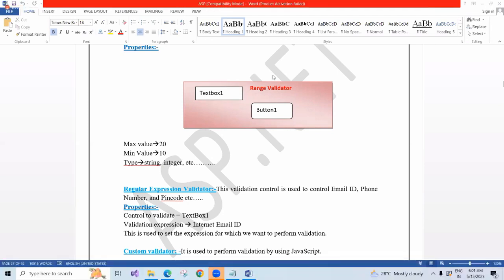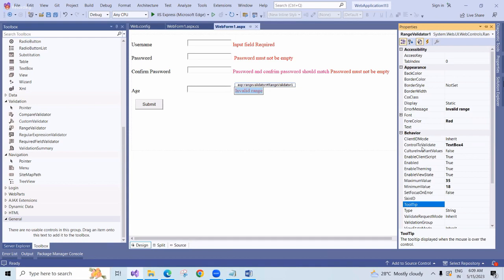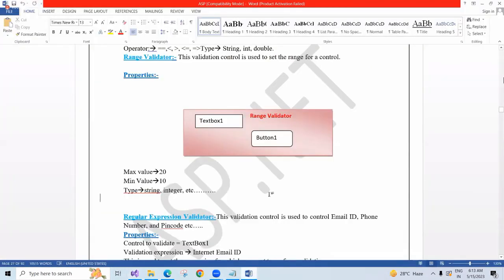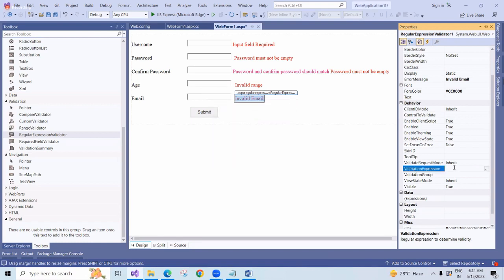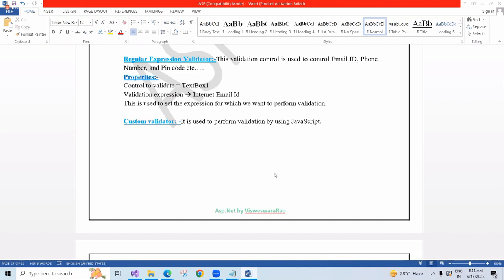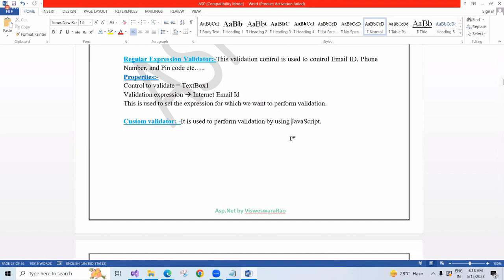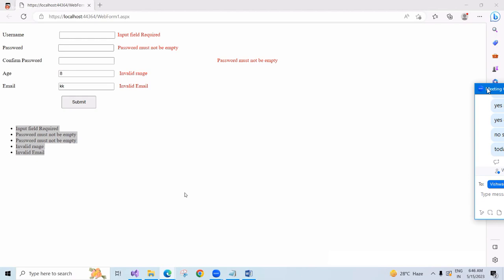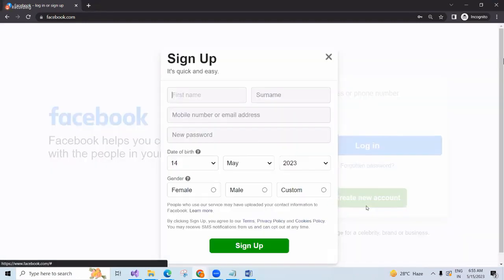Asp Net MVC5 + MVC Core | DAY 28 | SOFTWARE FREE COURSES